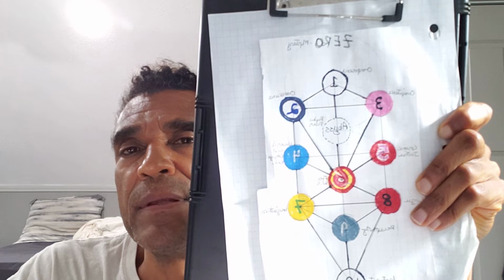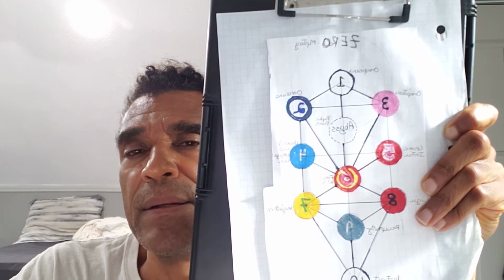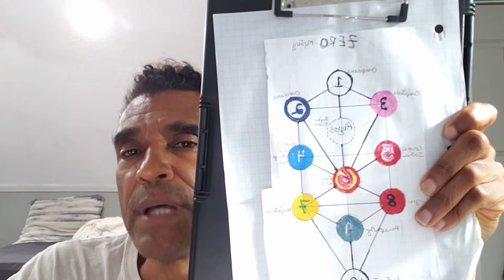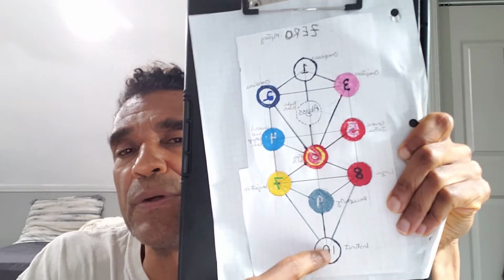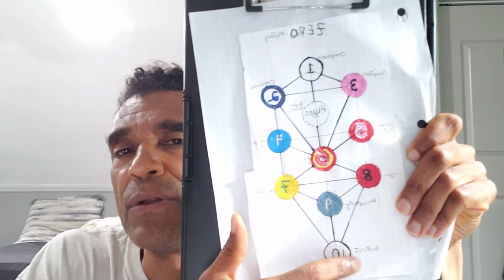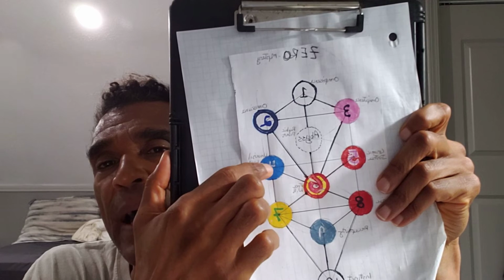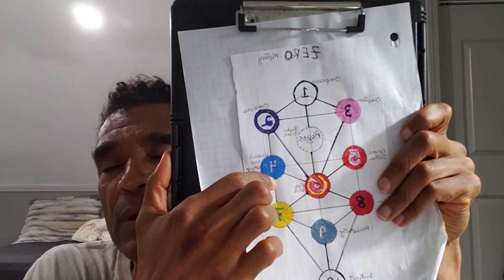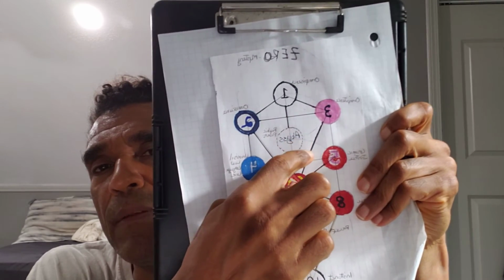#99 Why Do We Fall Out of the Flow and Lose Our Rhythm? [Thomas Newsome]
#99 "Why Do We Fall Out of the Flow and Lose Our Rhythm?" [Thomas Newsome] this video is one of a series on this channel that tries to cover different introductory aspects of the 12 fruits, or aspects, of the Tree of Life, and my new off-shoot, the 144 stages in life of the MASSTree.  The murky origins of the Tree and its infamous history is important, but not compared to its future potential.